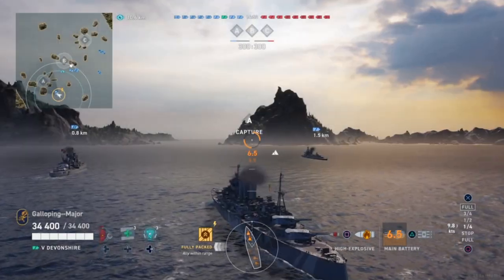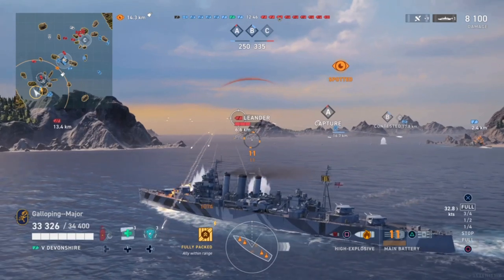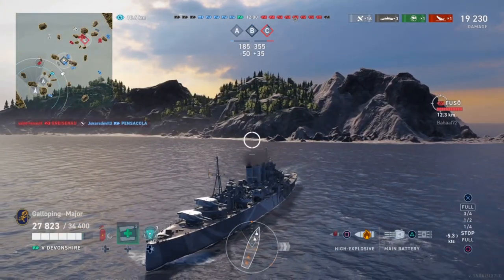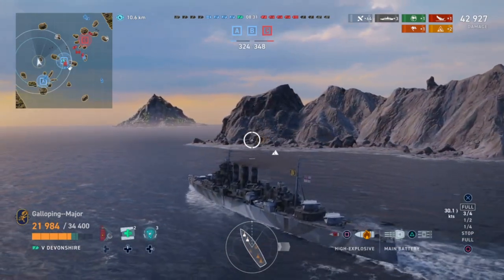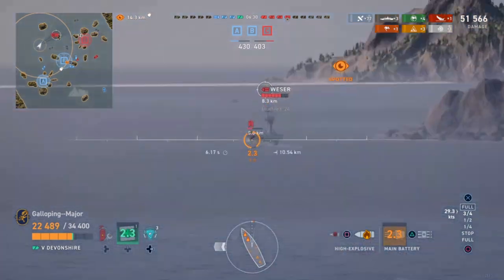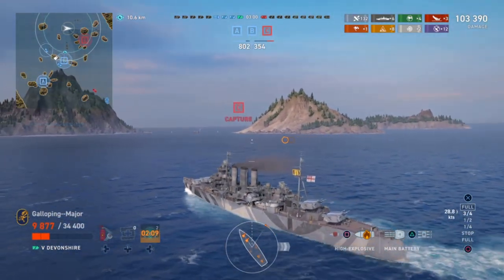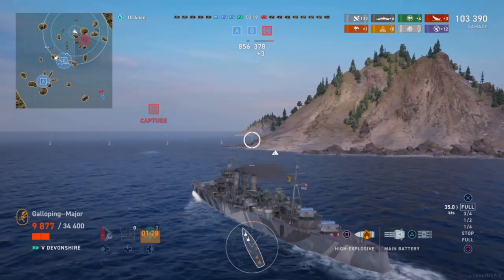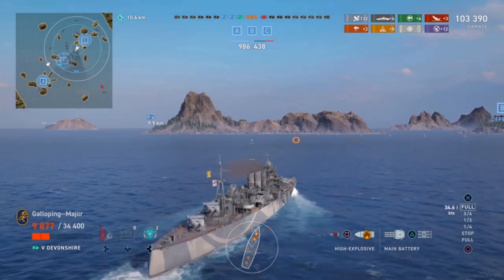Let’s play; The Major plays HMS Devonshire; World of Warships Legends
Galloping Major plays HMS Devonshire, Tier Five British Heavy Cruiser.

Ship Mods – AA Guns Mod. 2, Steering Gears Mod. 2.

Commander - Tennant, Lv. 16, Legendary 3.

Traits – No-Fly Zone, Full Speed Ahead, Velocious, Steer Clear, Fully Packed.

Inspirations – ARP Takao Lv. 15 Legendary 1 & Yamaguchi Lv. 15 Legendary 1.